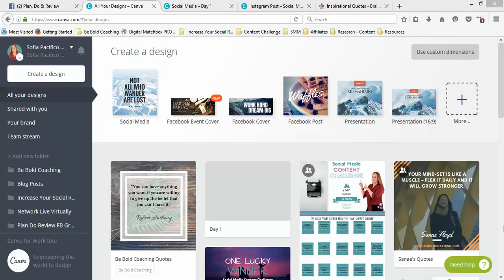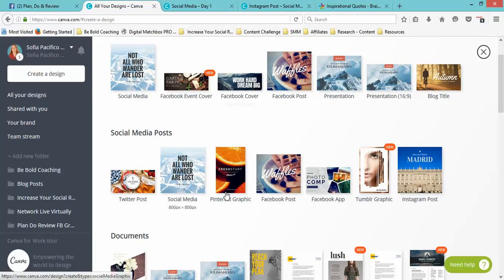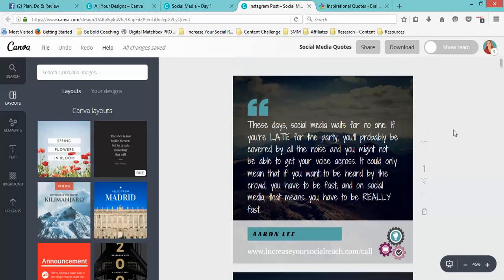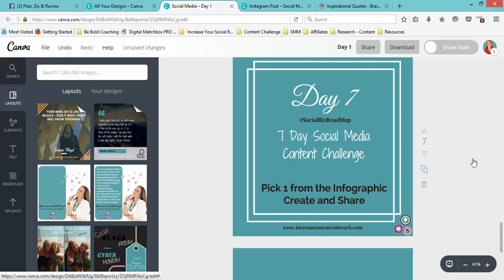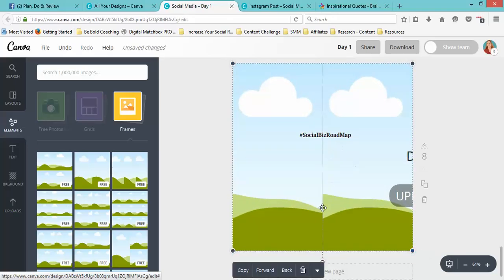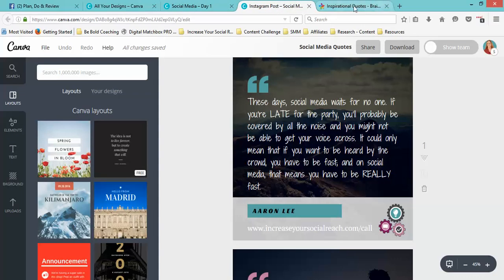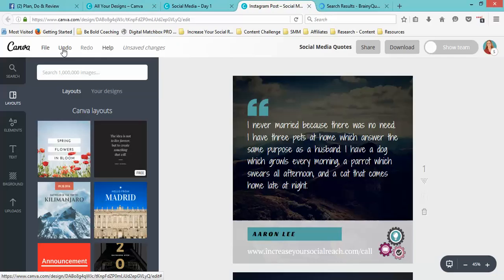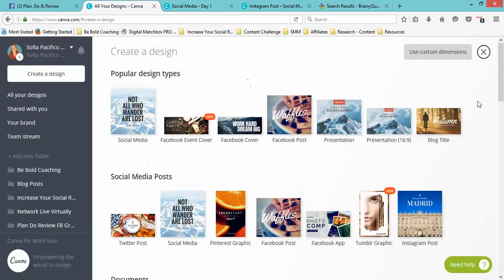How to create image batches in canva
I am going to show you how to create batches of images in Canva.com so that you have enough content for a monthly campaign.